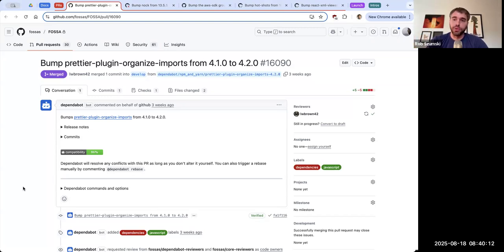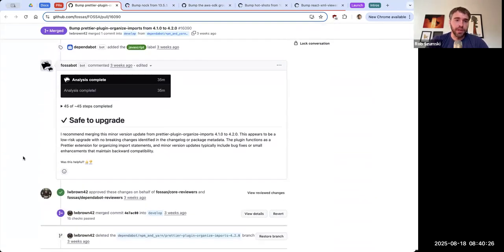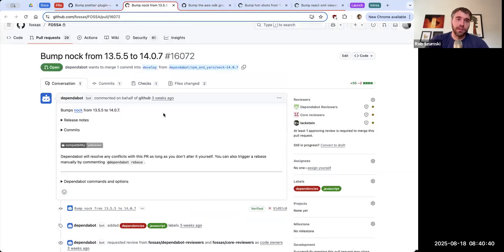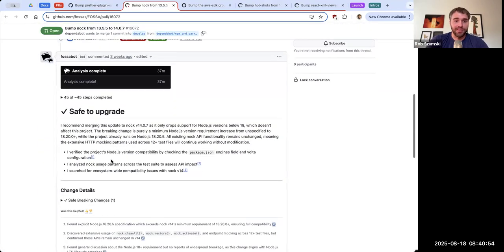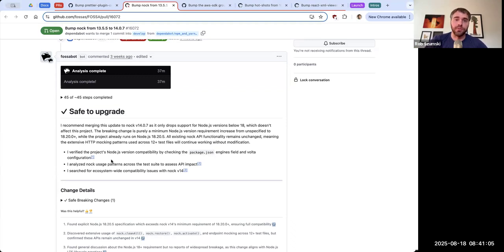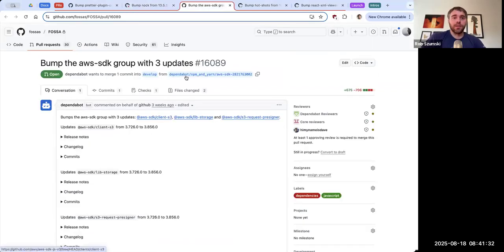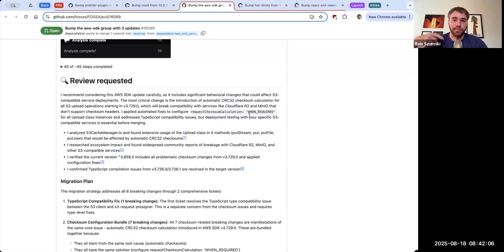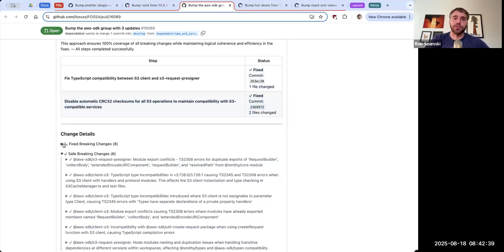Security Collab Space Meeting - August 18, 2025